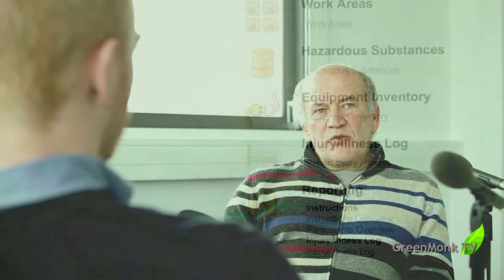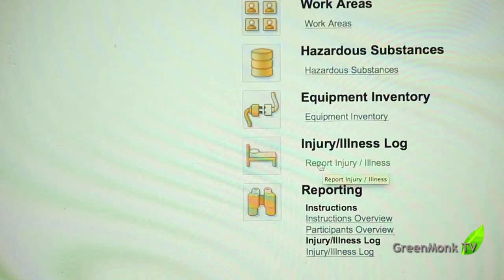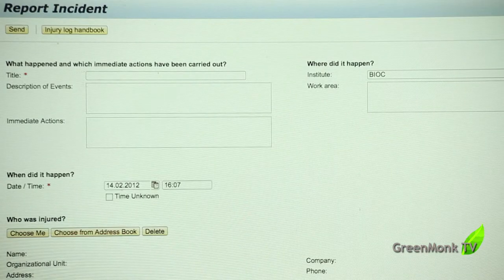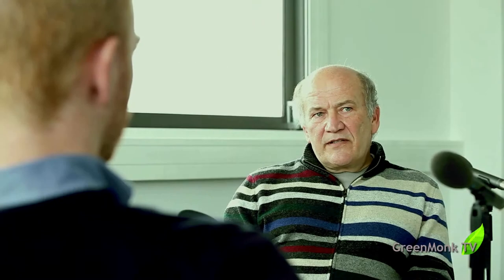GreenMonk Sustainability Customer Reference Series - Dr Joerg Tittor, Max Planck Institute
The GreenMonk TV Sustainability Customer Reference Series is a series of sustainability vendors' customers talking about the solutions they are using.

In this video, Do Joerg Tittor of the Max Planck Institute for Biochemistry in Munich discusses the rollout of safety software throughout the Max Planck Society.

Dr, Tittor can you explain to us your role in the institute here and also something about the Max Planck Society?

Joerg Tittor: Yeah. Two years ago I started as project leader of the safety project which was implemented in the Max Planck Society to all eight different institutes we have in Germany, all over Germany. We have laboratories in the first two sections. And in this laboratories we are working with radiation, we are working with radioactive substances, we are working with hazardous substances, with biological toxins. And thus some regulations of the work safety has to be fulfilled in order to make a safe environment for all the workers here.

Tom Raftery: How has that been handled in the Max Planck Society to date?

Joerg Tittor: You have to make risk assessments for every working area, you have to do incident management in the sense of you have to monitor what happens, you have to do safety regulations or a safety instructions on a yearly base, you have to do the safety instructions for new comers.

Tom Raftery: You mentioned have rolled out the SAP Environment, Health and Safety solution. Can you give me some practical examples of how that's helping you in the organization, in the institute?

Joerg Tittor: For example you have to make a risk assessment of the working area each year and that you have to do in a written form. In former days we did that documenting in Word files. And then we did it again in the year after, but we never have been sure whether we covered all the necessary things, what is doing -- what we are doing now, we have guided processes and you are guided by 2000 questions and you have to answer them or you have to tick them whether you're concerned with that issue or not. If you're not concerned with that issue, then you don't go in to any more detail, then you don't need to answer all the 2000 questions, maybe you can be over with only 100 or 200 questions especially if you're running only an office or don't have laboratory work.

This is one of the examples, the other example would be safety instructions you will have to do on a yearly base, you have to repeat that. And all the new comers they have to have an initial instruction on the safety regulation, fire preventing measures and so on. And all this are repetitive issues and of course all what is repetitive, you can easily done by -- can easily be done by the computer.

In case of the incident management, which is now implemented since June 2011, every co-worker can report on an incident, which he experienced. And all the responsible persons then get notice of this incident, in former times we had to go through the working area, areas and look what happened. Now times we have this survey on the screen and we have all the incidents on the screen at a shot. And not only in our responsibility area but also you can have it in the institutes or you can have it all over the Max Planck Society depending on what area your responsibility is for.

So even you want to give the report to the Managing Director, Managing Director of the Institute which is also done in a yearly base, you can have the survey at one glance.

Tom Raftery: Okay. And what are your plans for the solution going forward?

Joerg Tittor: Yeah in the moment we have it, actually in three different institutes as pilot institutes, this pilot phase is extended to another 12 institutes and we want to -- have the experience out of that, in total 15 institutes and then it should be rolled out to the other 65 institutes all over Germany.

Tom Raftery: Great. Joerg that's fantastic. Thanks a million for talking to us today.